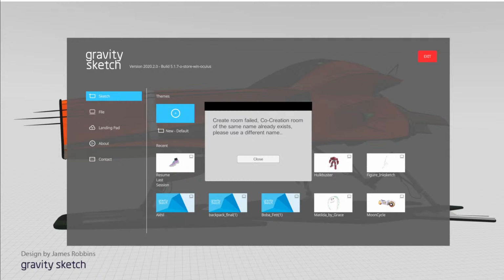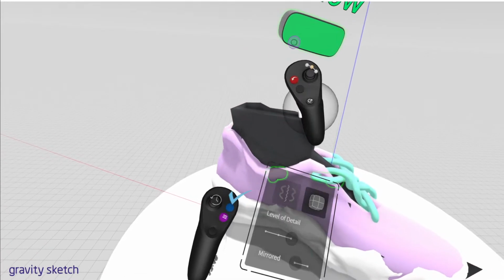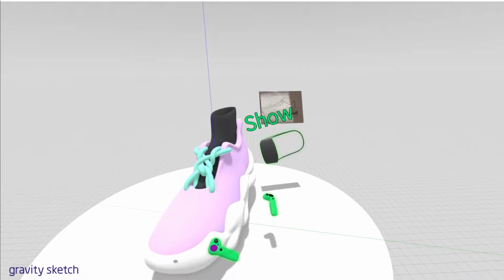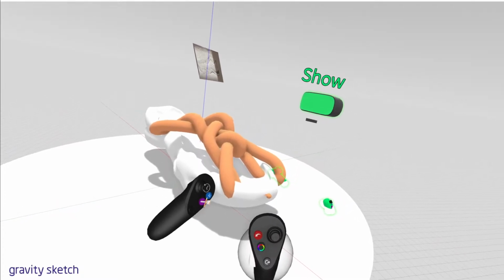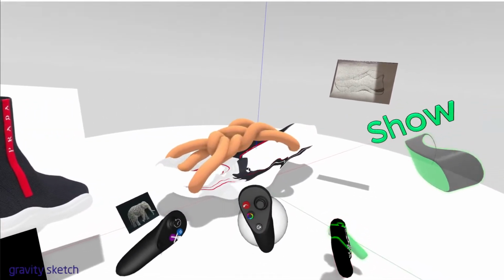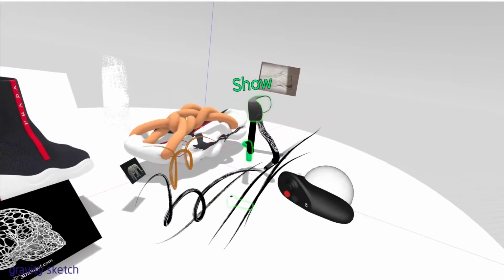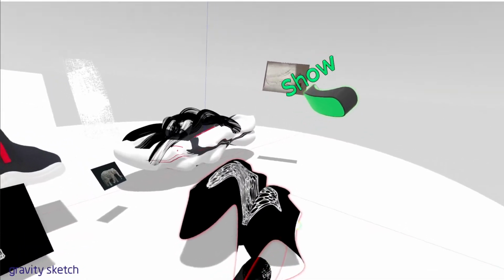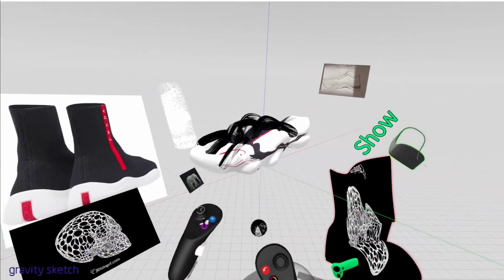Live interview with fashion designer Ekaterina Savosina - Gravity Live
We have a chat with Fashion and footwear designer Ekaterina Savosina on her journey and current projects she is involved with.